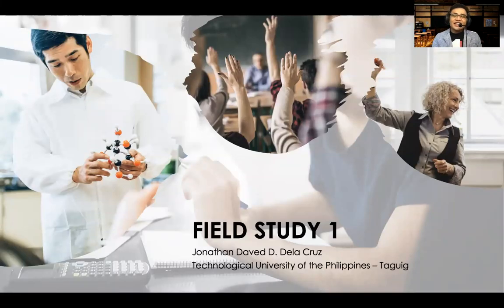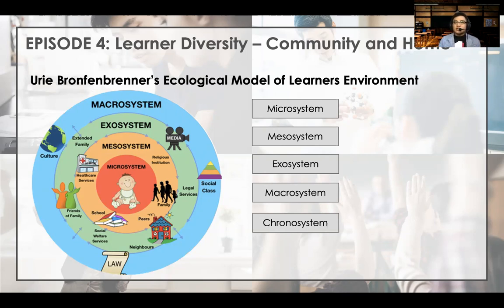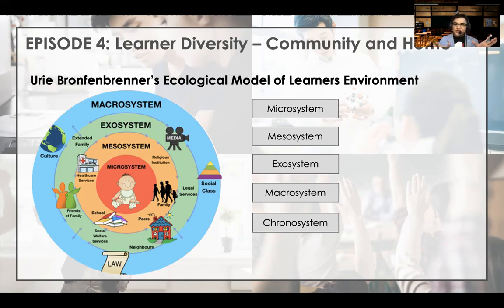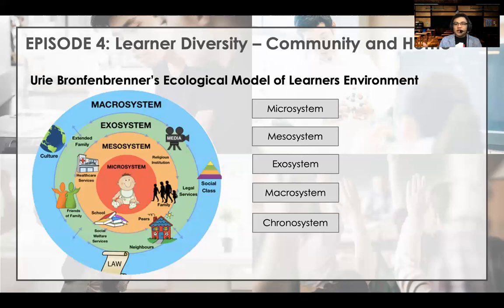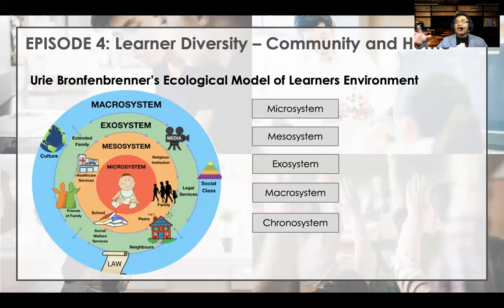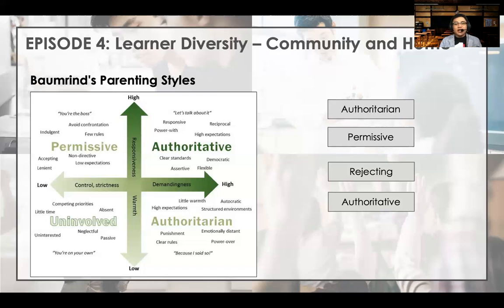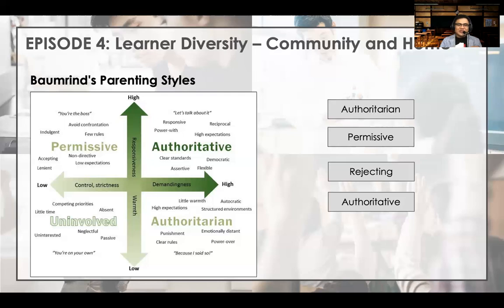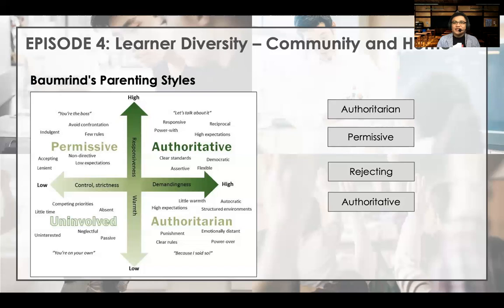PEDx | FS1 Episode 4 Learner Diversity - Community and Home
FS1 Episode 4 Learner Diversity  - Community and Home
Lecturer: JD Dela Cruz